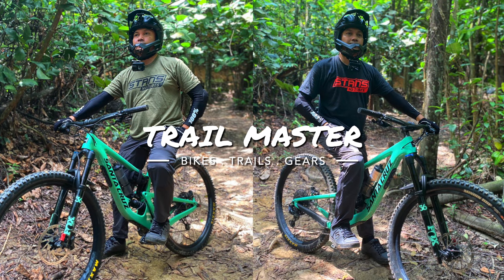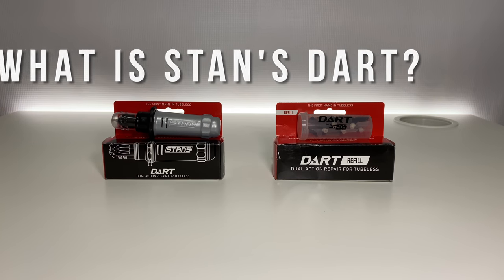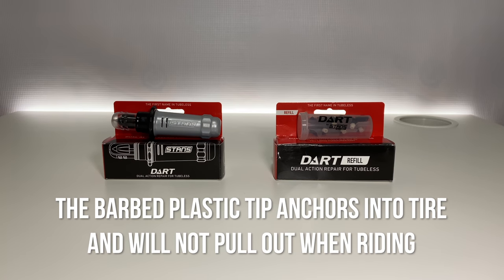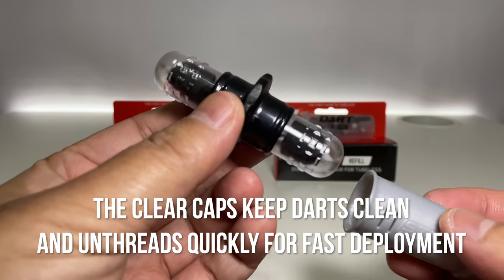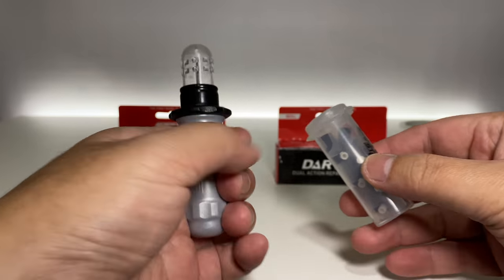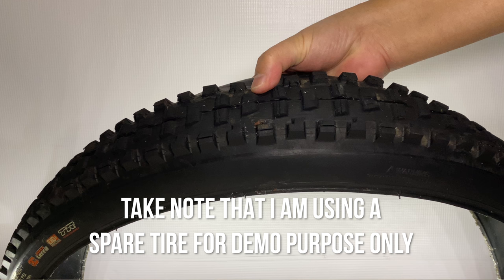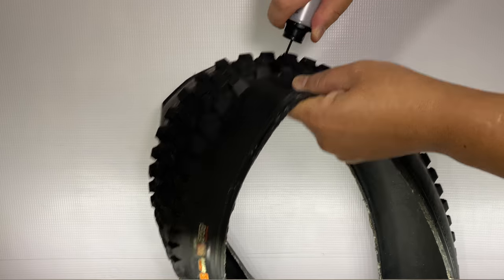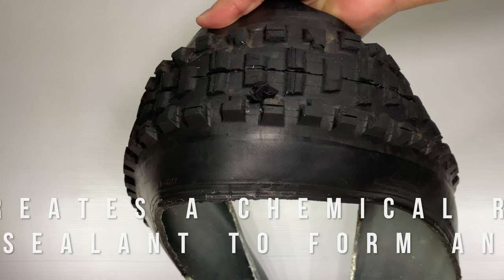How To Use Stan's DART | Stan's No Tubes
DART stands for Dual Action Repair for Tubeless.
This is Stan's solution to fix punctures better than existing plug tools.

Note: I am using a spare tire for demo purpose only.
So you can see the inside of the tire after using the DART tool.
There is no need to remove the tire when using Stan's DART.

00:00 Intro
00:38 What Is Stan's DART?
00:54 Why Is It Better?
01:27 The DART Tool
01:51 The Refill Kit
02:12 How To Refill?
02:43 How To Use Stan's DART
03:55 Outro